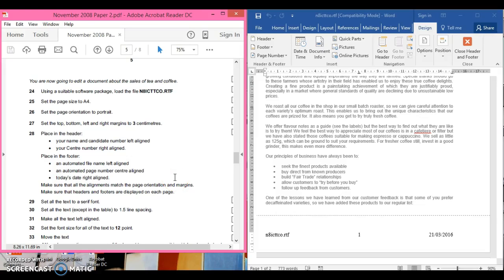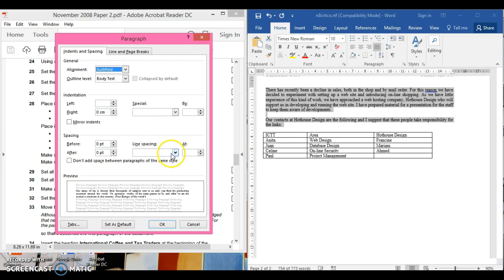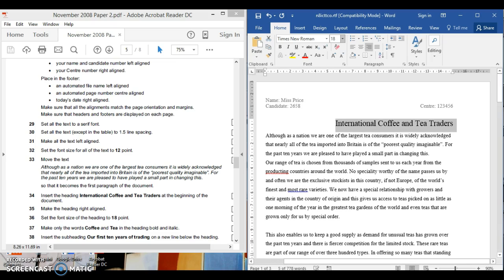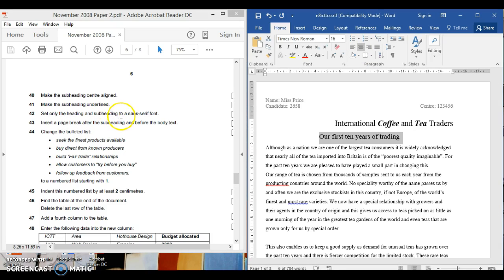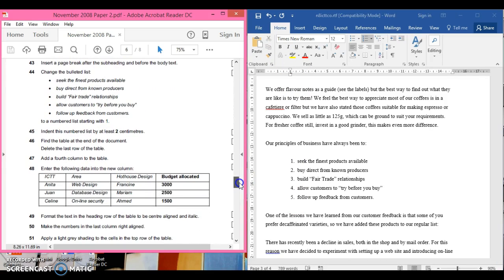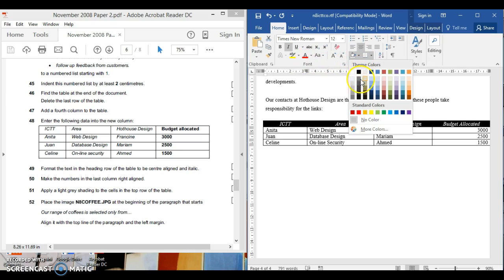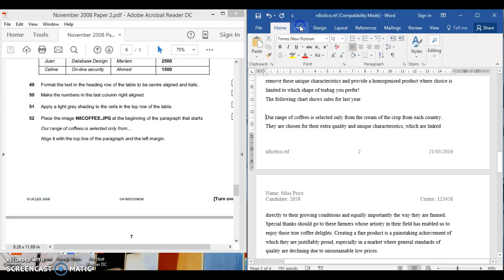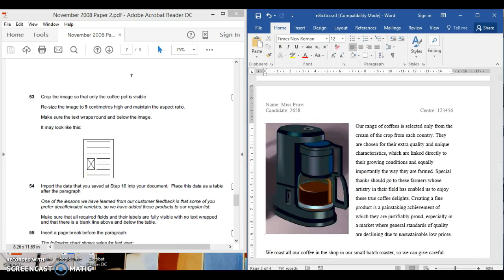CIE ICT IGCSE November 2008 (Part 7) P2